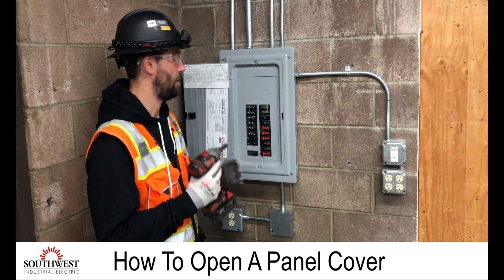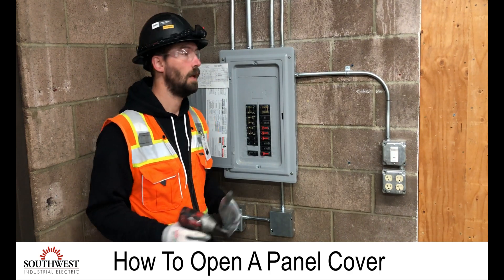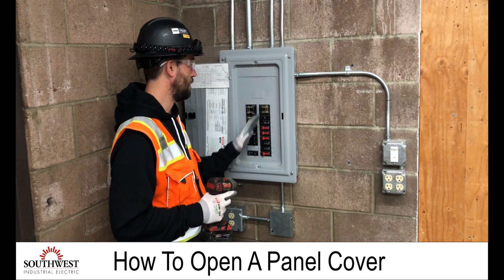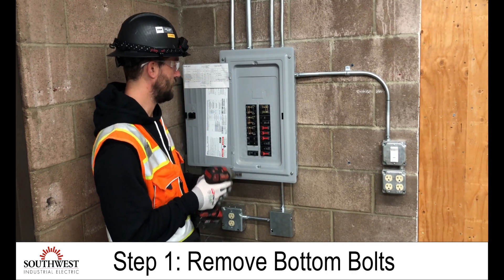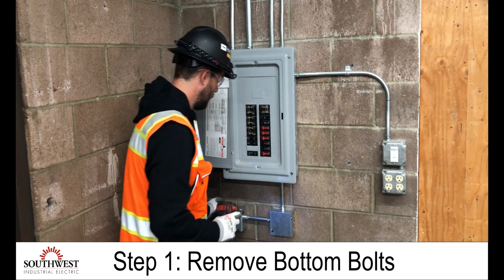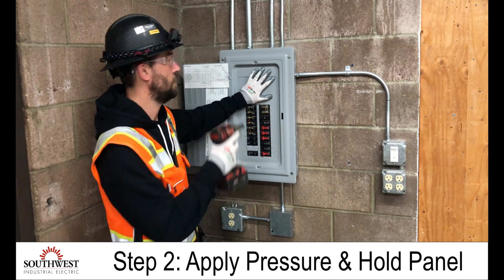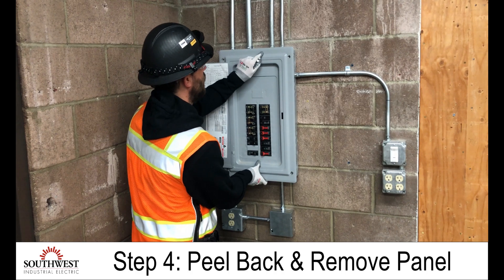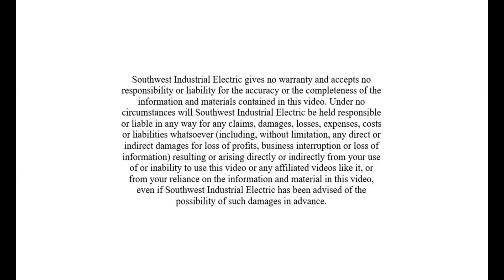How To Open A Panel Cover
A simplified but complete introduction on how to open a panel cover done by a trained, professional electrician. Proper PPE needs to be worn when working on a live panel and one should never work on live electrical without proper training and proper PPE.

 Electrical work can be challenging for any beginning electricians. Southwest Industrial Electric's Production Manager will walk you through exactly what you need to know to when it comes to opening a panel cover. Some of the electrical tools and skills you need to be proficient as an electrician are covered in this video.

 Watch and learn and develop your skills!

Southwest Industrial Electric is proud to offer high-quality electrical service with a fair price tag. We offer free estimates and are also available 24/7 to help with any electrical emergency you may experience. Learn more about us by visiting our site today